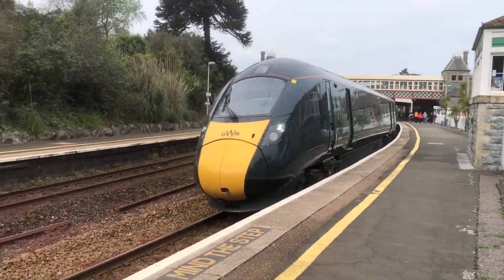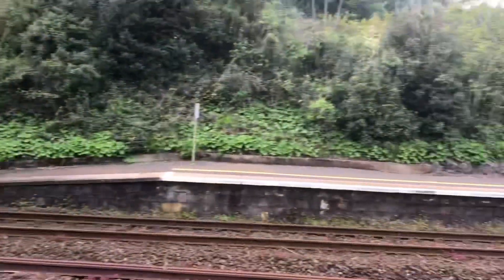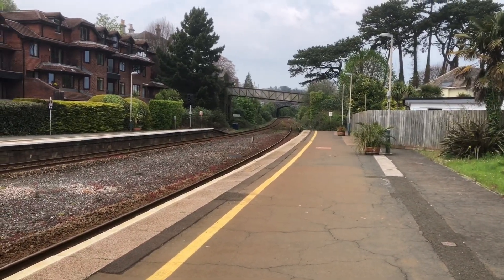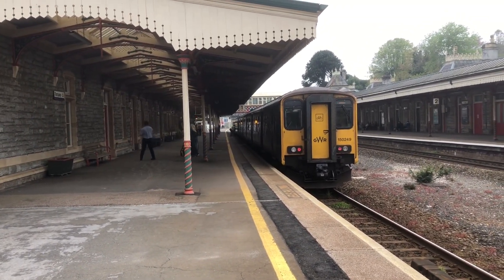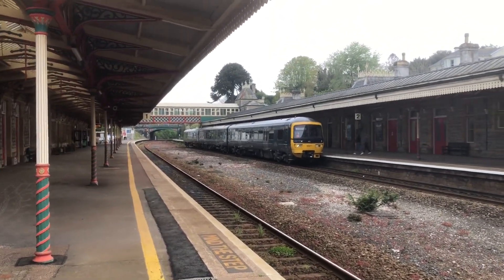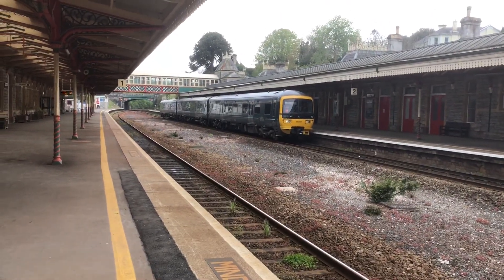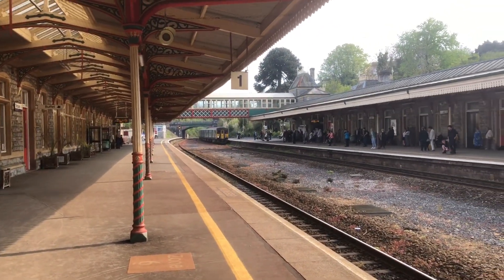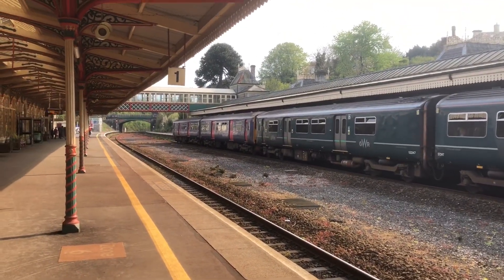Trains at: Torquay, RL, 23rd April 2022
Train services you will see in this video will be by GWR only